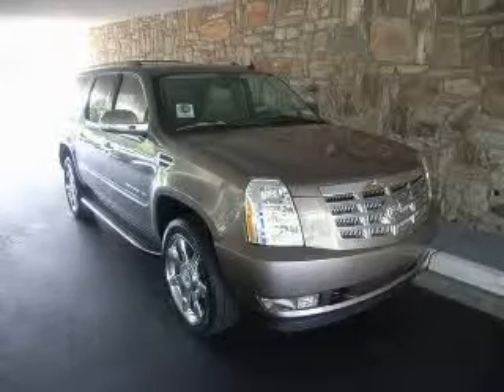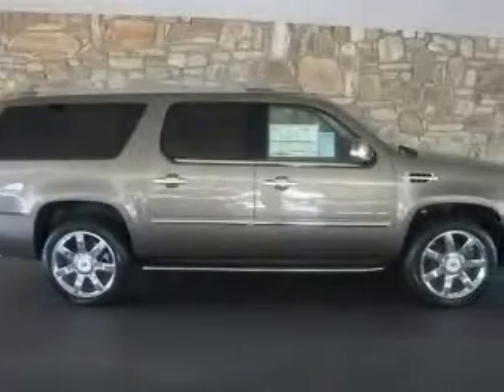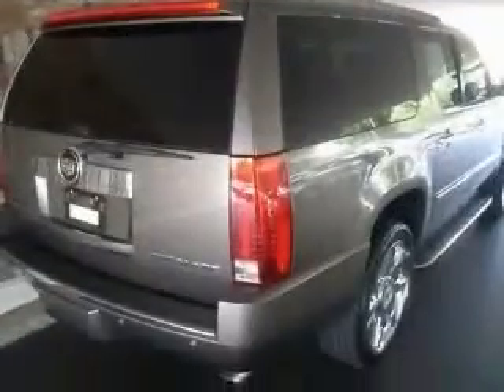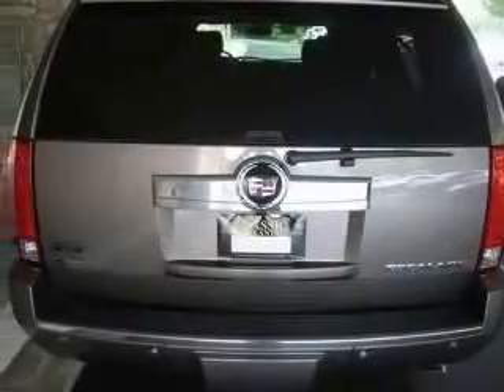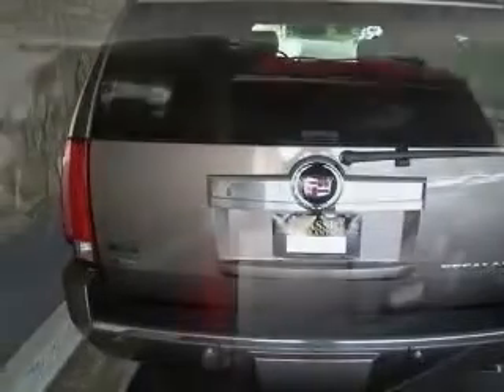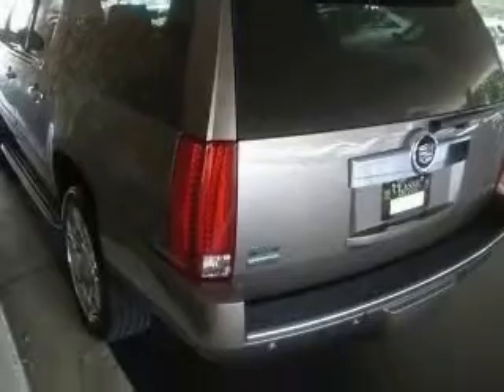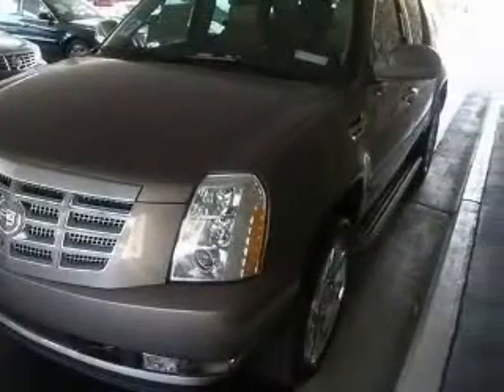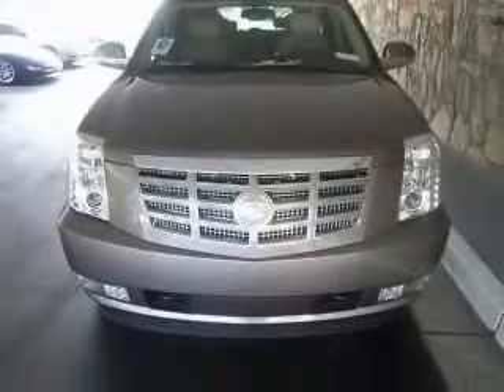2012 Cadillac Escalade ESV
Classic Cadillac-Subaru &amp; Fisker of Atlanta

2012 Cadillac Escalade ESV Luxury
Engine: 6.2L V8
Trans: Automatic 6-Speed
Color: Mocha Steel Metallic